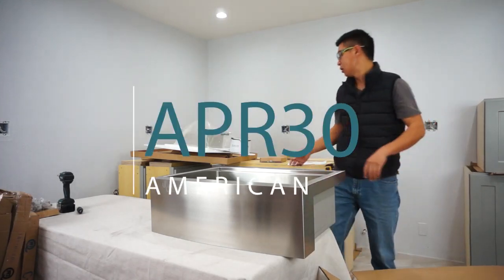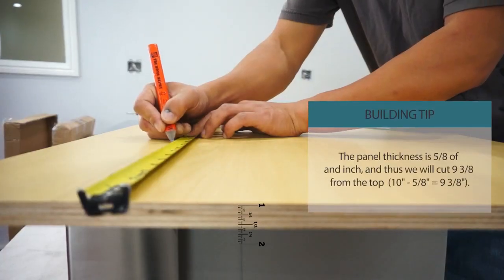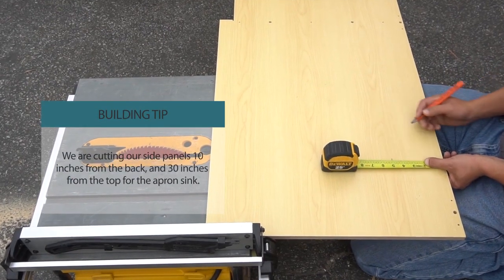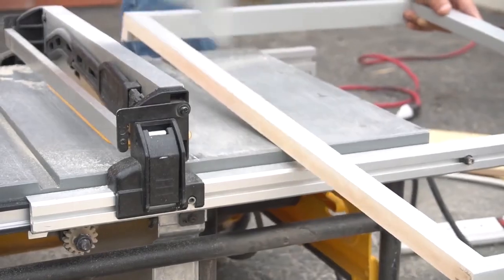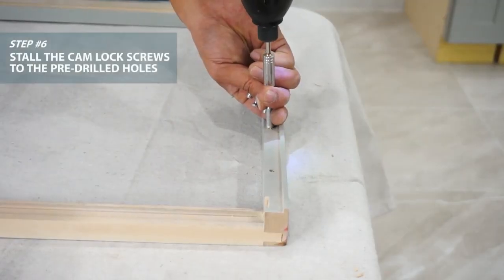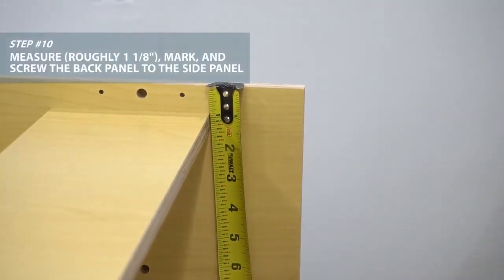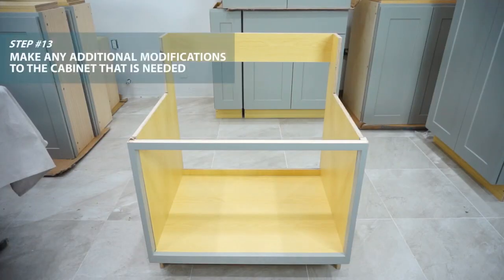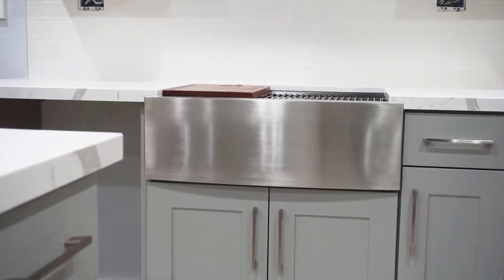Framed Style Cabinet Assembly and Modification Apron Sink Base Cabinet APR30